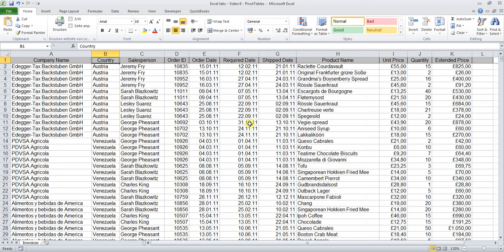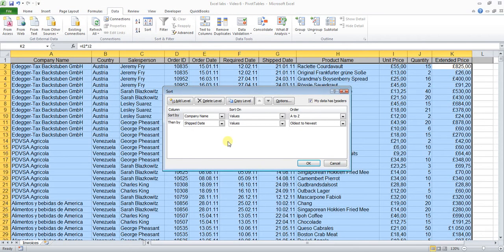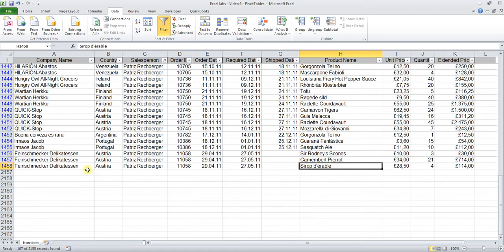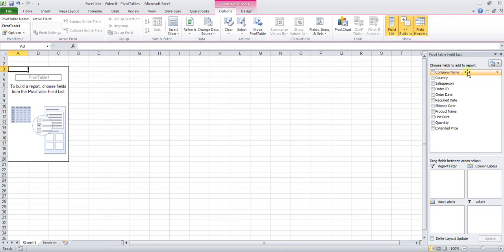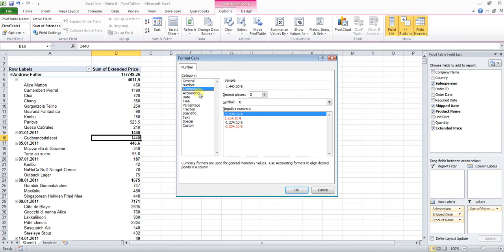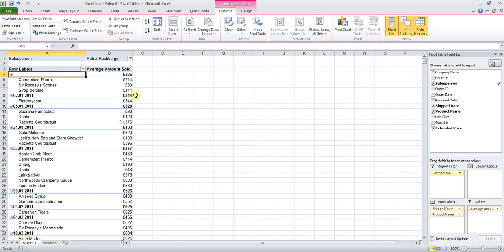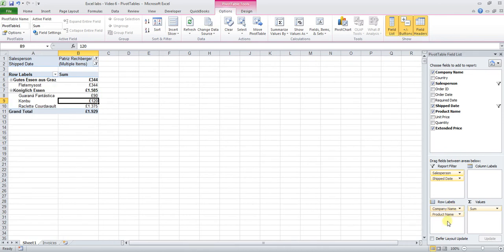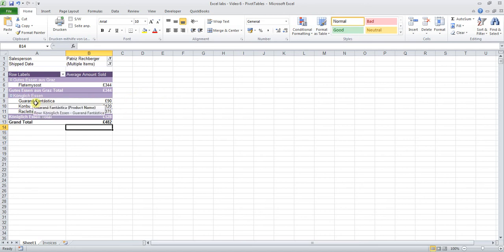Excel labs - PivotTables - "What are PivotTables?"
Watch my video if PivotTables haven been haunting you in your classes. I show you how to set up a PivotTable from a source table in Excel.